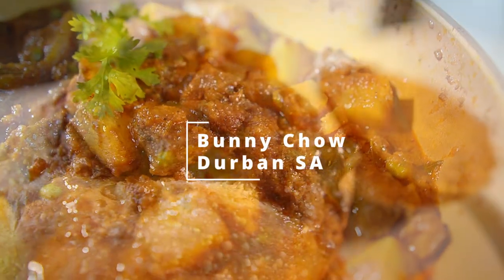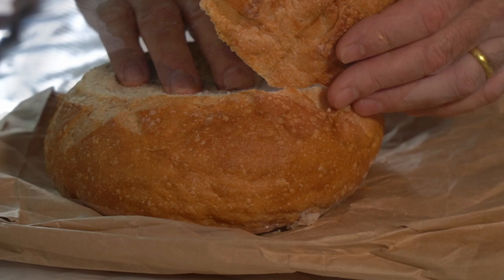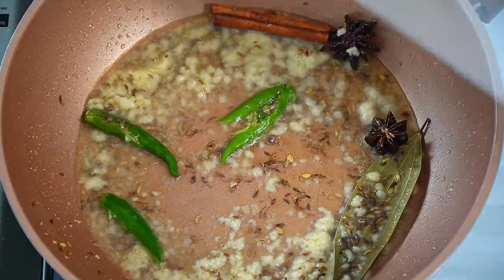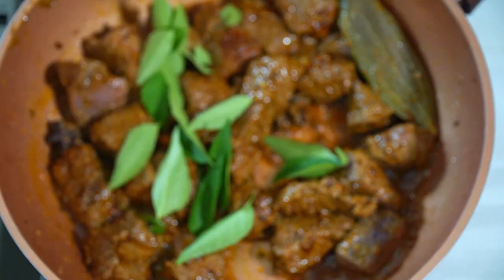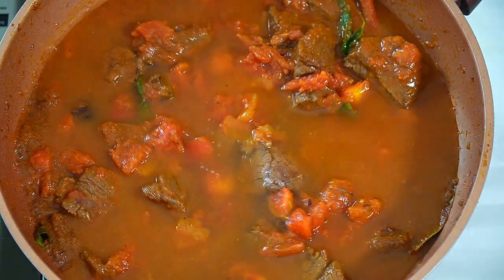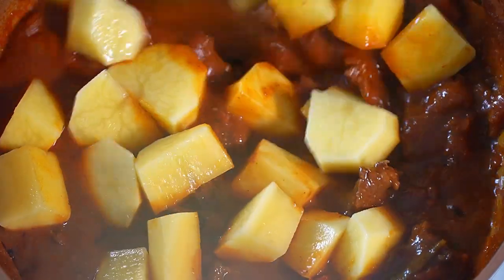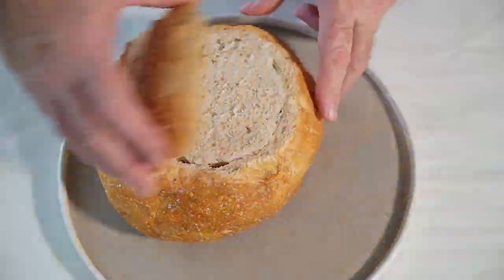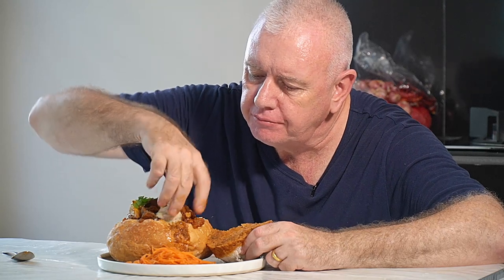Bunny Chow – DURBAN Curry In A Loaf - USE YOUR LOAF - Beef Bunny Chow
Bunny Chow – DURBAN Curry In A Loaf of Bread - USE YOUR LOAF - Beef Bunny Chow

Bunny Chow – deliciously tasty South African Street food Curry Stew made with aromatic spices, meat, tomatoes and potatoes served in hollow bread.
Traditionally made with Lamb - I’m making it with beef today. This dish started with the influx of Indian Labourer’s and migrants into the Durban area of South Africa. I must confess to not being able to replicate the Bunny I had in Durban 30 years ago. Whether its the memory failing year by year or was it the copious amount of Castle Lager at that time, and may I say,  Castle Lager is a fantastic drink especially when its soaring temperatures. Not that I’m encouraging anyone to follow in my foot steps.
The problem I find with this if the hard spices are left in too long it takes on a weird medicinal taste!  It contains curry powder and Garam masala but does not taste like a traditional type curry. Its more like a spiced curried stew to be really honest. Its definitely a one-of-a-kind sandwich!

👇 RECIPE BELOW

Ingredients

500g beef cubed
5 tbsp oil
1 tbsp ghee
2 green cardamons
1 cinamon stick
1-2 star anise
1 tsp cumin seeds
1 tsp fennel seeds
Garlic and Ginger paste
1 tbsp mixed powder or curry powder
1 tsp Garam masala
1 tsp Kashmiri Chili powder
3 smashed green chilies
10 curry leaves
I tbsp tomato puree – watered 2-1
2 tbsp Onion paste see below reverse base
1 tin chopped tomatoes of use fresh chopped
1 tbsp sugar
2 potatoes or more cubed
water
¼ cup peas
coriander chopped

Carrot salad
Carrot grated
1 lemon juice - I used apple cider vinegar
1 tbsp brown sugar

1 loaf of bread hollowed out

Cook 20 mins take hard spices out
cook 20 mins meat soft
add potatoes – cook 20 mins
let stand 15 mins serve

What the channel is about and its NOT bir its about everyone can make a real curry at home

My Camera gear
Camera x 2
16mm F1.4 lens
18-105 F4 lens
Action camera

PRIVACY POLICY and FULL DISCLOSURE: Rik is a participant in the Amazon Services LLC Associates Program (UK) DISCLAIMER: The product links in this video description contain affiliate links, which means that if you click on one of the product links, I’ll receive a small commission if you purchase. This helps with my channel and allows me to continue to make videos. Thank you for your support.